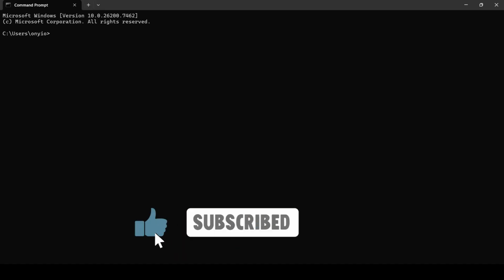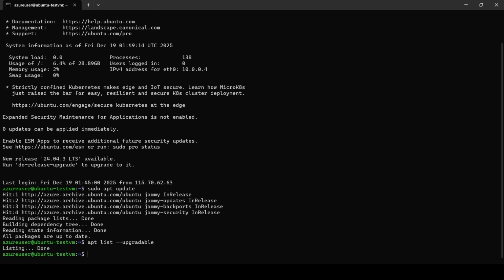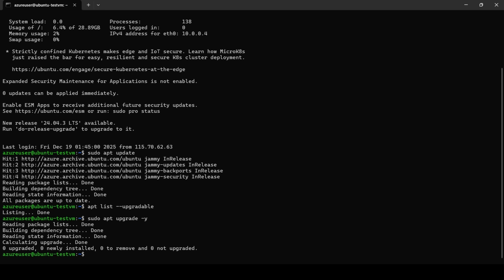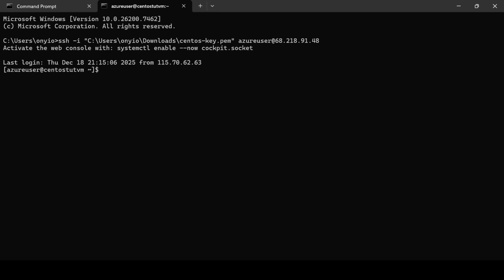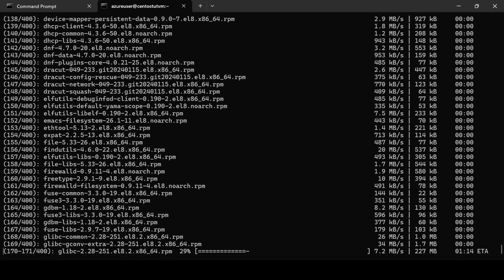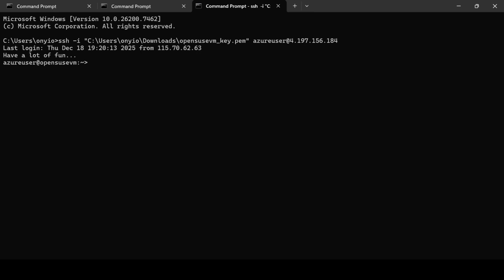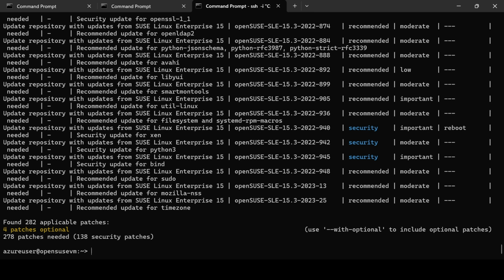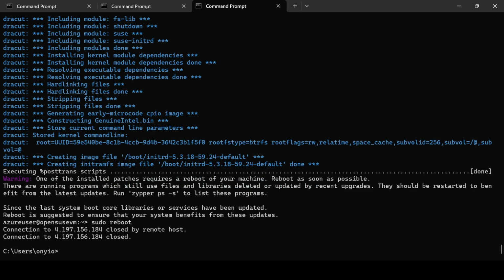How to Patch Different Linux Distributions - Step by Step Guide for Beginners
How to Patch a Linux system - Ubuntu, CentOS, OpenSUSE.

Keeping your Linux systems secure starts with proper patching. In this step-by-step beginner’s guide, you’ll learn how to update and patch Linux servers safely and correctly across the most popular distributions:

✅ Ubuntu
✅ CentOS
✅ OpenSUSE

In this video, you’ll learn:
- How package managers work (apt, dnf, zypper)
- Step-by-step commands to update Ubuntu, CentOS, and OpenSUSE
- How to verify successful patches

This tutorial is perfect if you’re:

- New to Linux system administration
- Managing servers in production or lab environments
- Preparing for Linux certifications (RHCSA, LFCS, etc.)
- Working in DevOps, Cloud, or IT support roles

📌 Commands shown clearly with real examples so you can follow along on your own system.